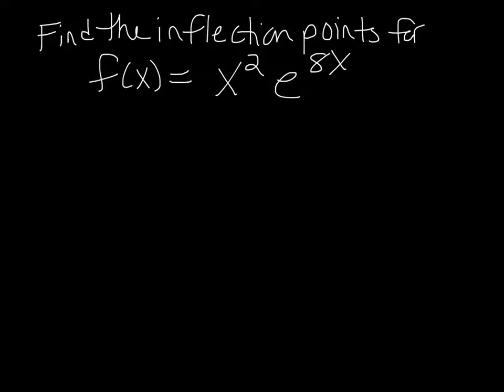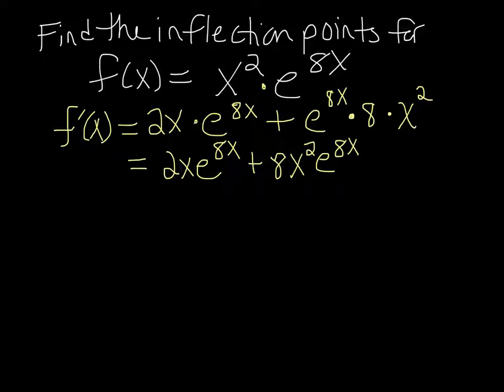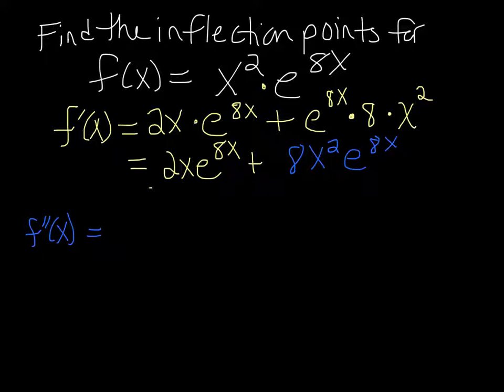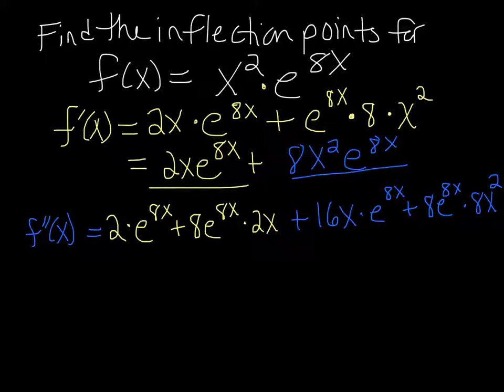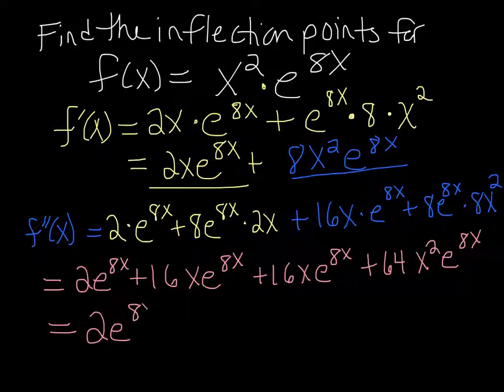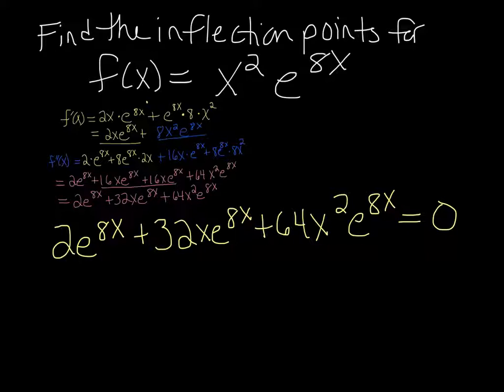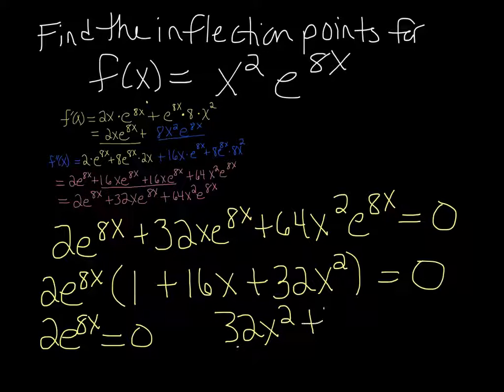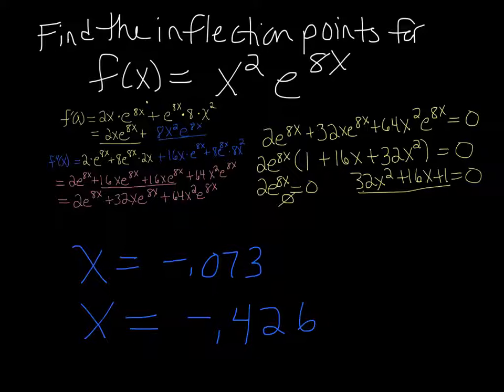MTH 270 2.5#8 - Finding Inflection Point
This video explains how to take a function which is a product and find the 1st and 2nd derivatives, then set the 2nd derivative equal to 0 to find the points of inflection.